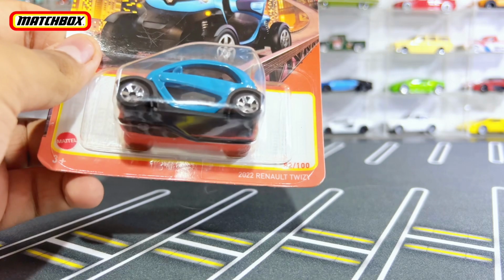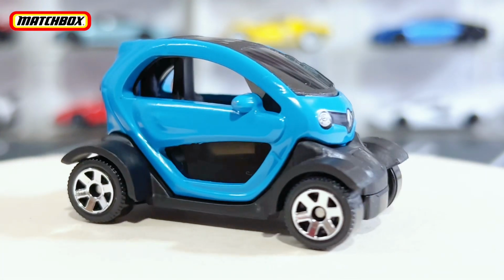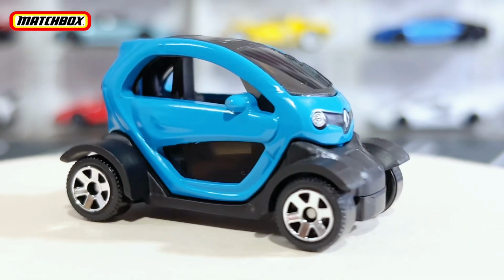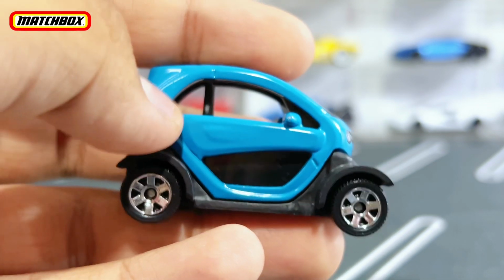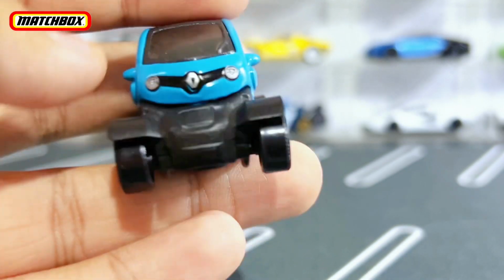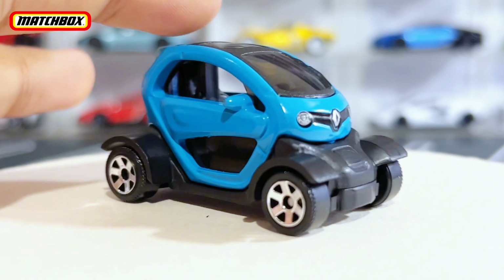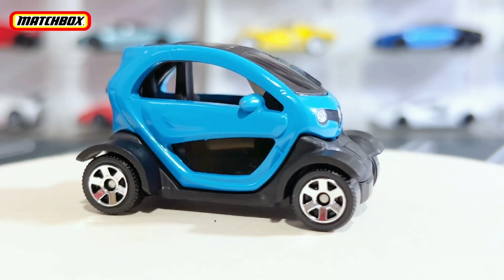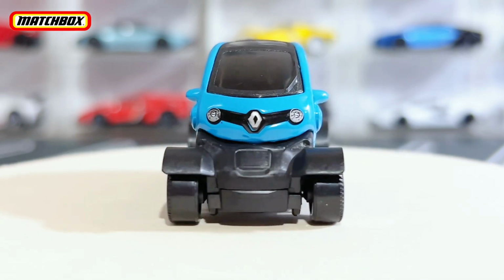Matchbox 2022 Renault Twizy